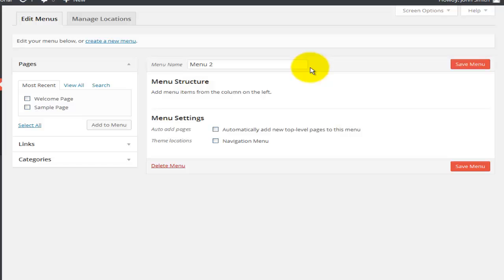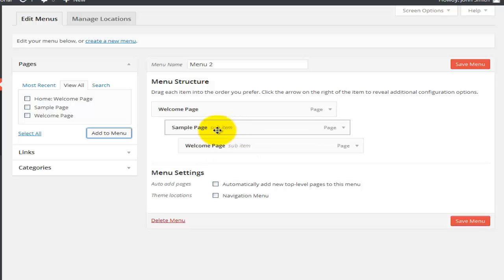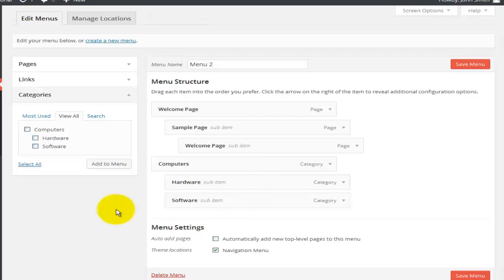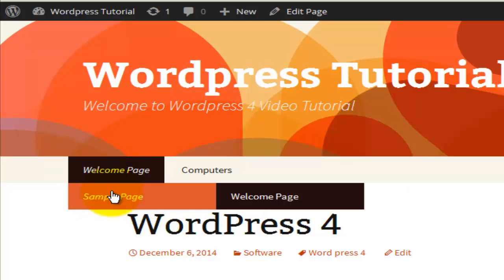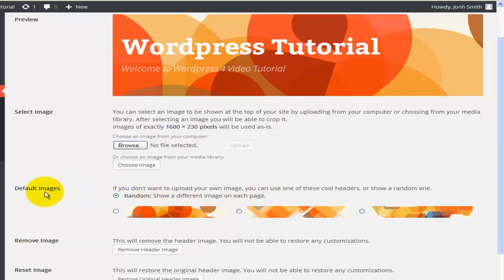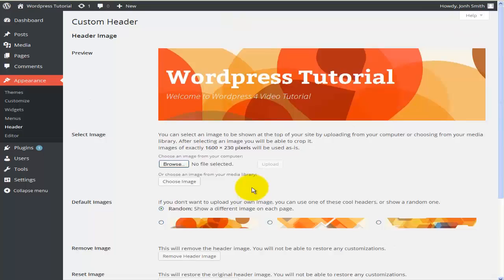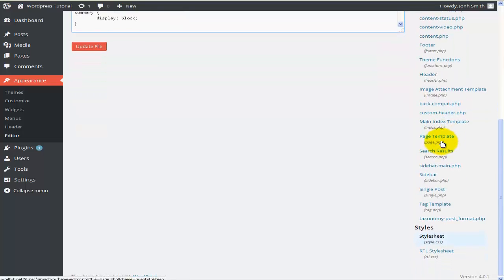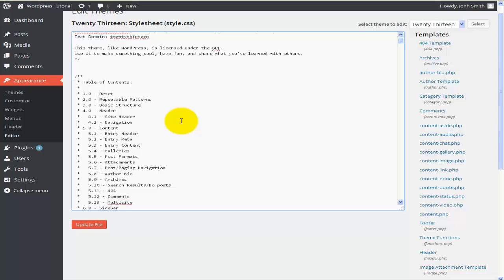Apperance WP Menu and Header - Wordpress for Beginner Course & tutorial #13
We learn how to Create a new menu, change the Menu Structure, insert the Categories into a menu, custom Header, edit any file *php of our theme...